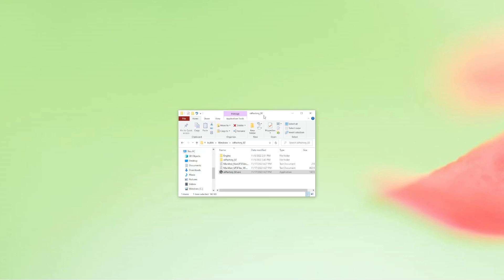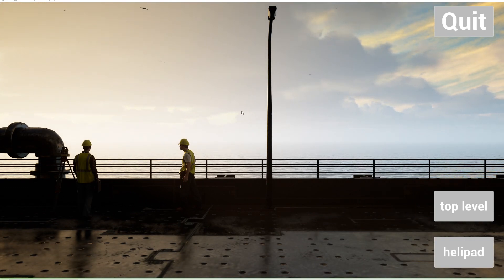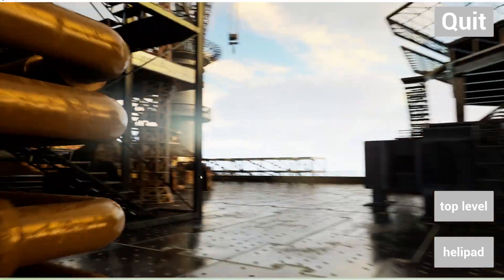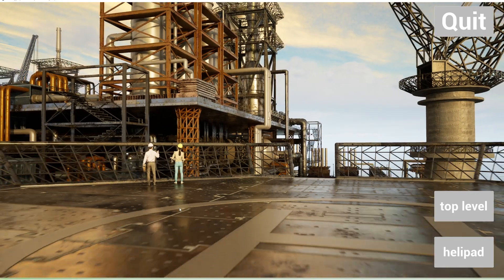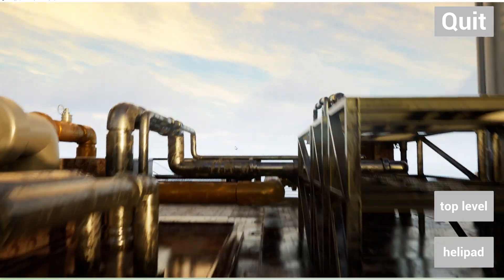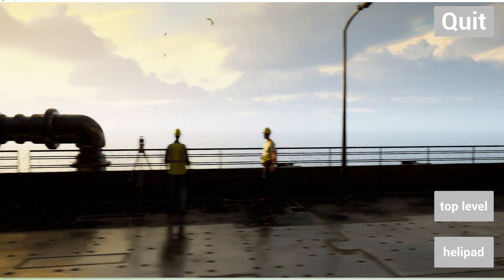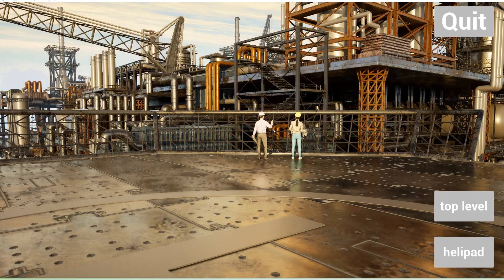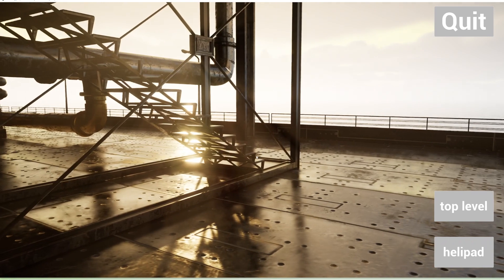UE5 realtime Oil Platform Walkthru Simulation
This is a short video describing the Oil Platform walkthru application.  Using UE5 I created this Windows executable type game for exploring the scene.  After purchasing the Oil Platform geo on a marketplace I used DataSmith to get everything cleanly into UE5, then lit the whole world with UltraDynamicSky.  Also created ocean, imported people, extra props, and flying seagulls from Twinmotion.  Using Blueprints I added three buttons for teleporting to main locations and quitting the game.  This is basically like a walkthru run and explore game made for demonstration.  The first two shots are renders, the remainder is realtime.